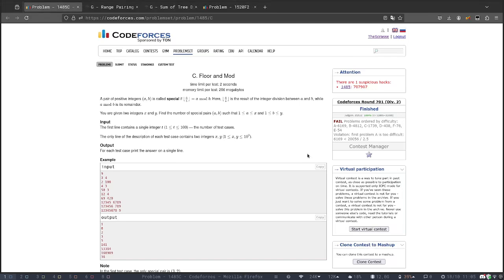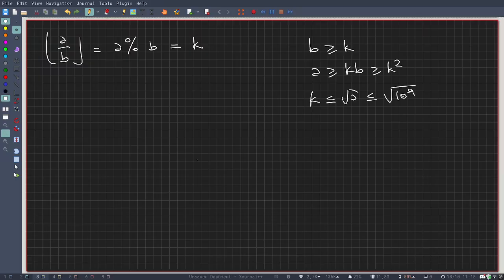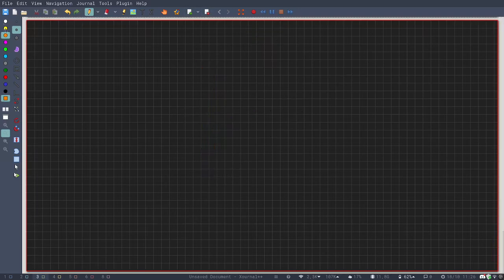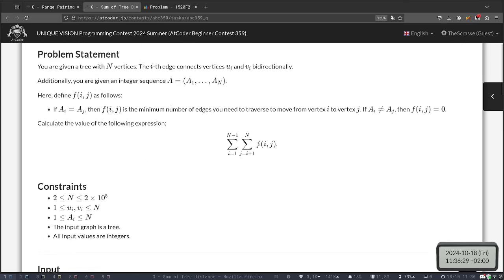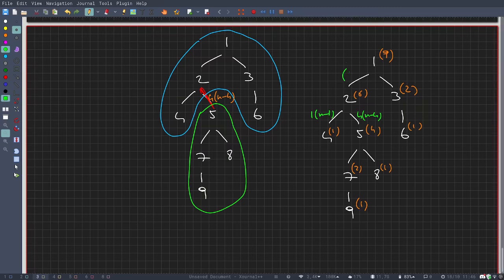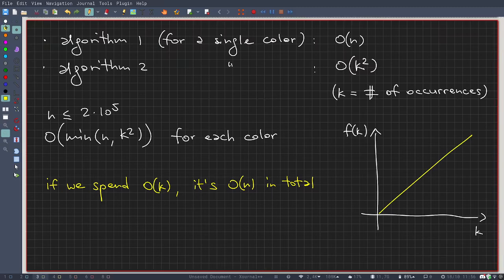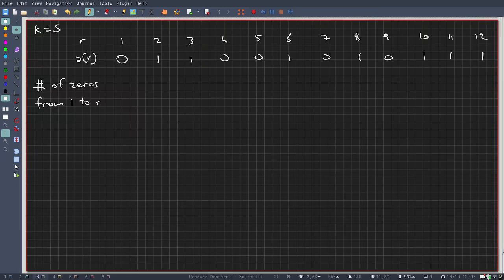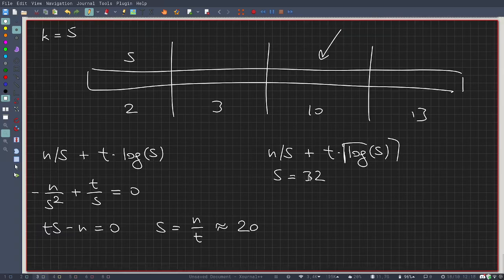Square Root Tricks | The Incarnadine Training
Presented by Valerio Stancanelli.
Problemset and Unit on the Incarnadine Discord.